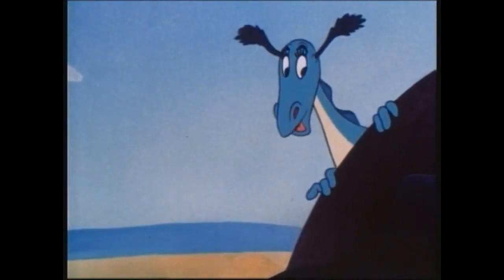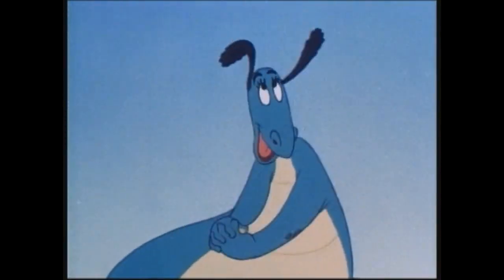Patreon Review Request: Disney's The Reluctant Dragon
Per request, I review "The Reluctant Dragon", a behind-the-scenes look at the Walt Disney Studios, featuring animated shorts and surprisingly little Walt Disney.

Special Thanks to my Patreon Supporters!